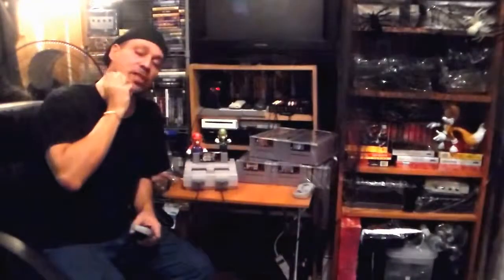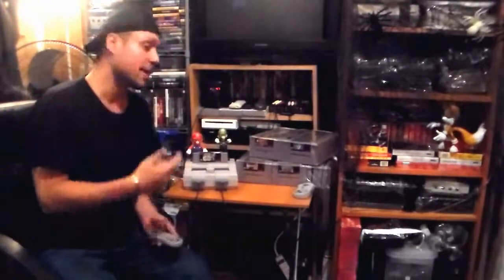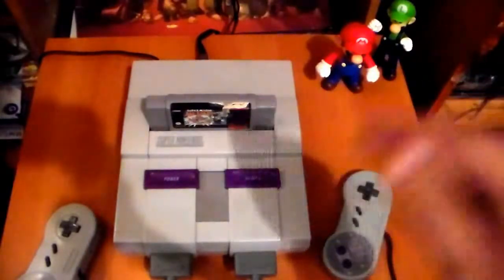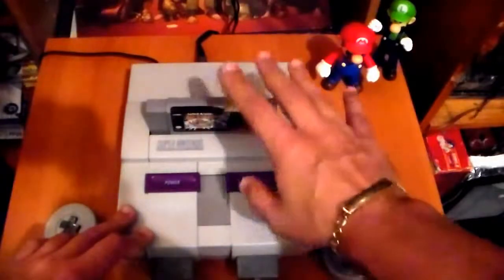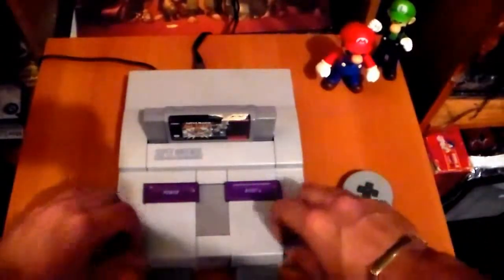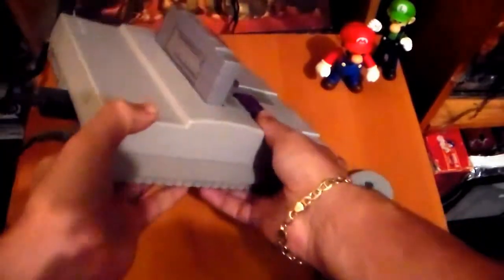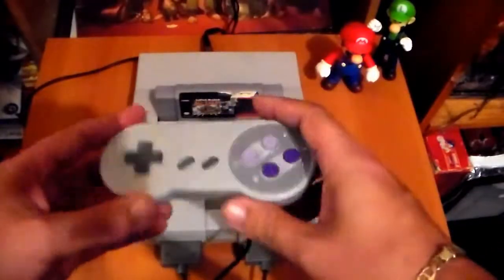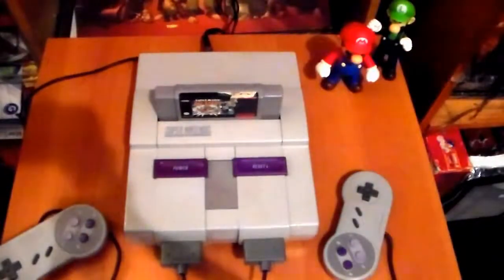SNES Thoughts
Hey everybody, here we give our thoughts on the SNES.. The undisputed champion of the 16 Bit era (mostly cause Sega hurt themselves). Hope you enjoy, leave a comment & if you'd like stop by & give your thoughts on Nintendo Retro Gamers found on Facebook As always thx for watching...